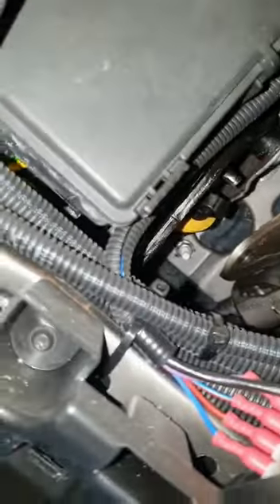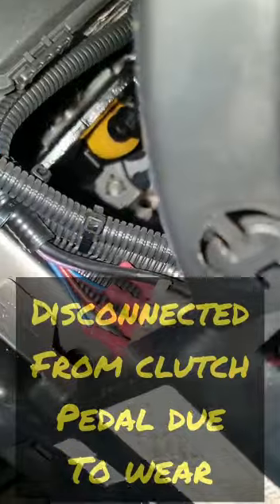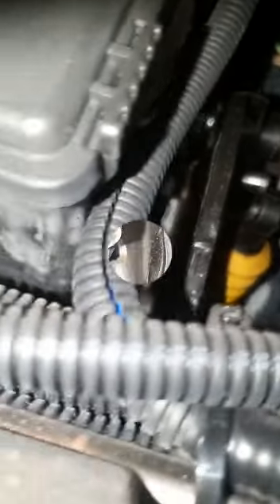Clutch Pedal sunk to the floor; Fault & fix. Ford Transit Custom 2.0 EcoBlue TDCi 2020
Make:

Ford

Model:

Transit Custom

Body Style:

Panel Van

Trim:

340 LEADER P/V ECOBLUE

Year:

2020

Gearbox:

Manual

Fuel:

Diesel

Engine Size:

1996c

Clutch pedal sunk to the floor 2020 Ford Transit.

This is a temporary fix recommended for loading purposes only. If your Clutch Master Cylinder has disconnected from the pedal it's usually down to wear. And will require replacement

Video from Vehicular Maintenance